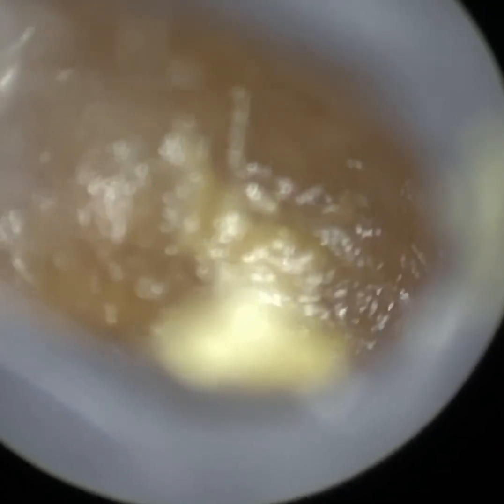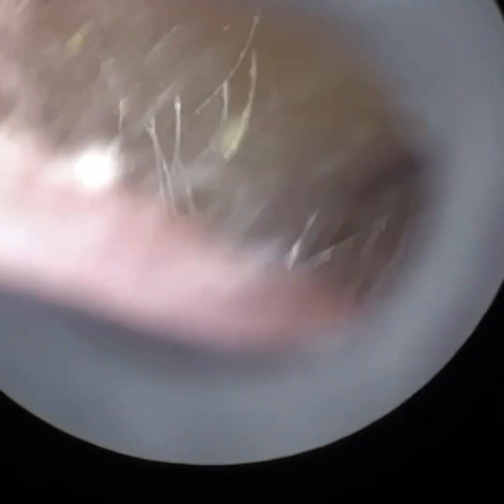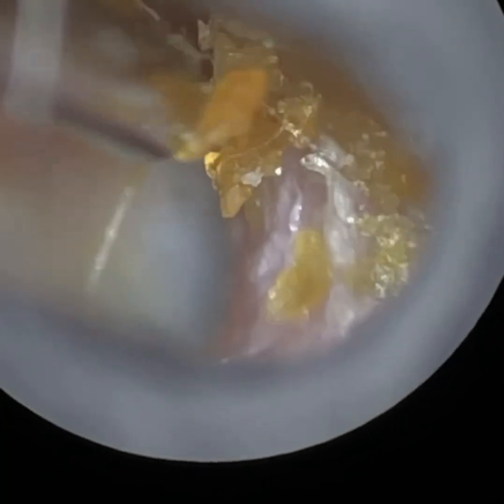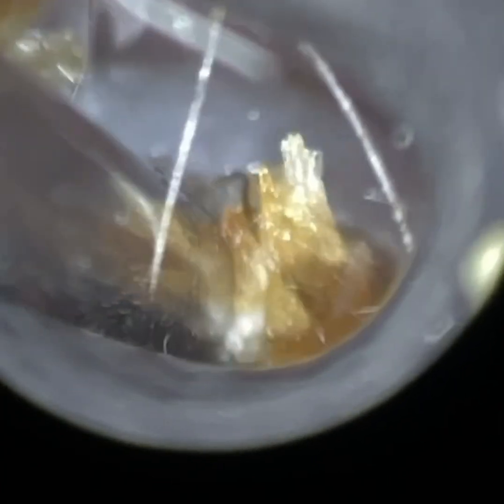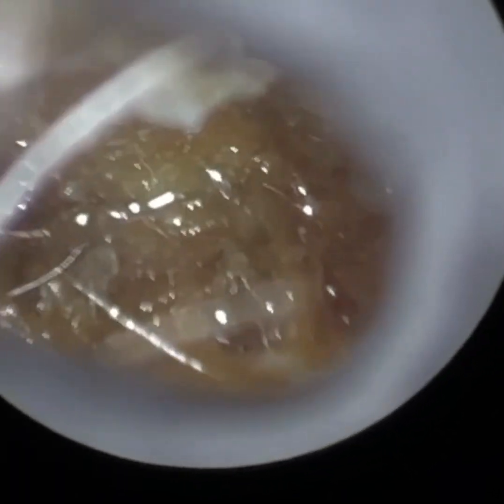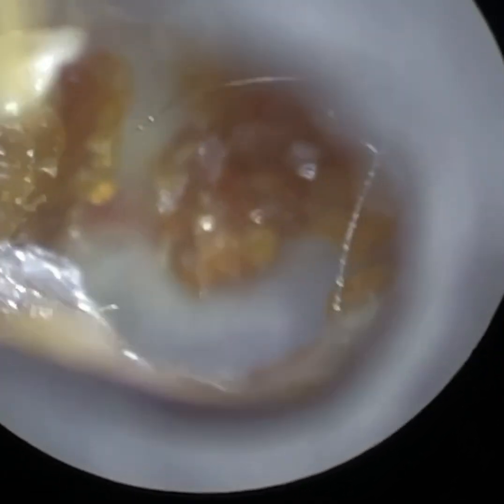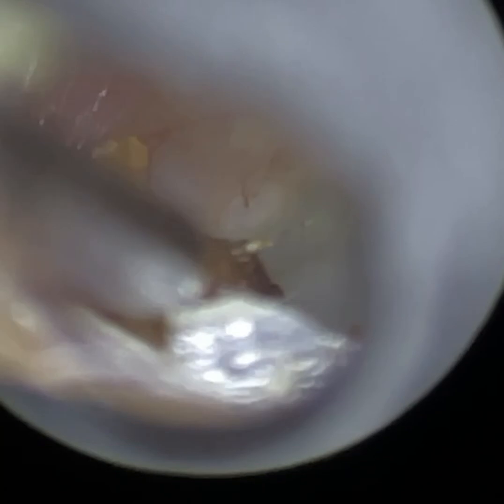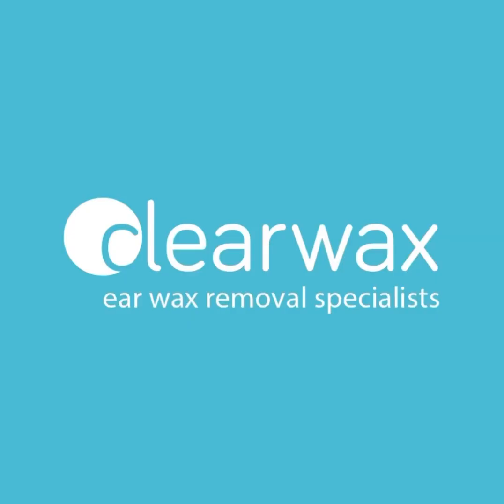13 - WAXscope®️: The next best thing for Ear Wax Removal?